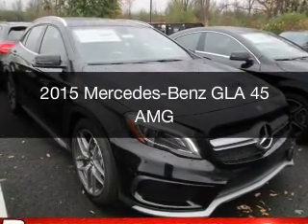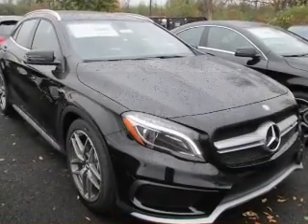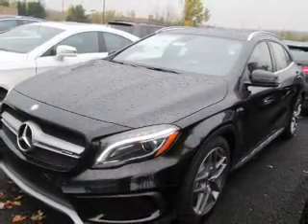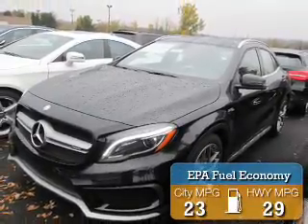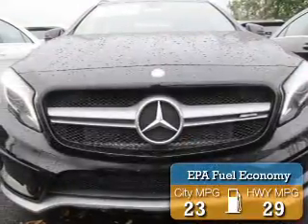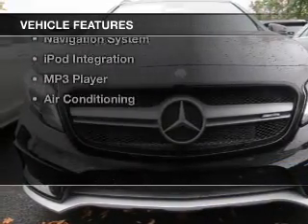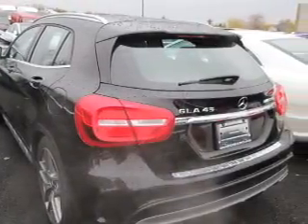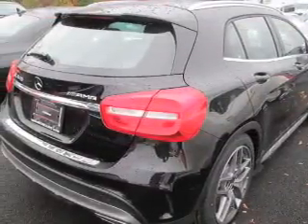2015 Mercedes-Benz GLA - Fayetteville NY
Year: 2015
Make: Mercedes-Benz
Model: GLA
Trim: 45 AMG
Engine: 2.0 L, 4 cylinder
Transmission:
Color: Black
Mileage: 7
Address:
5433 N Burdick St